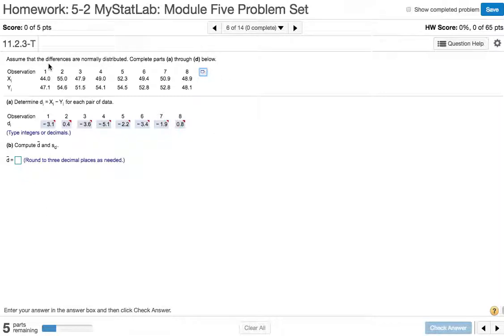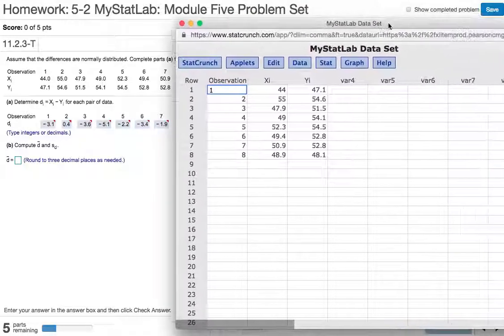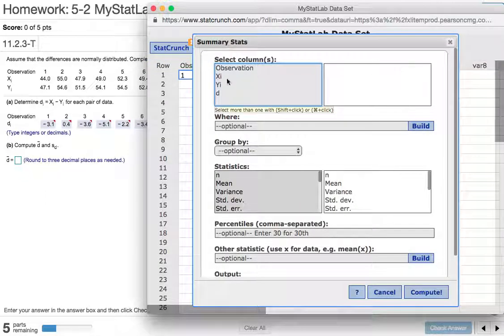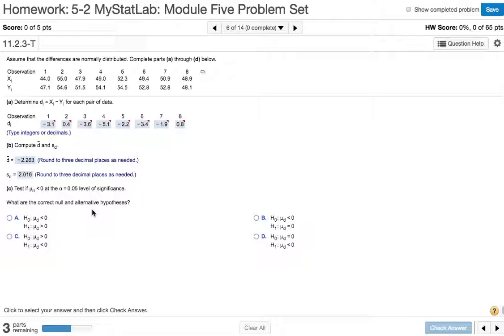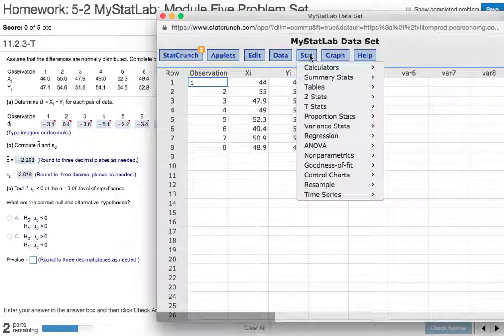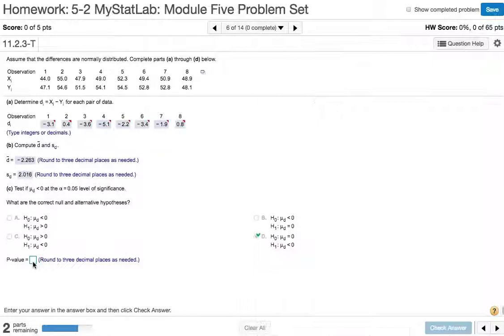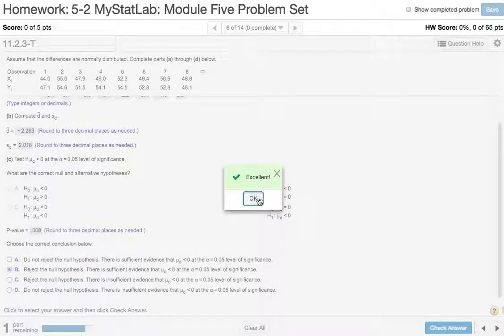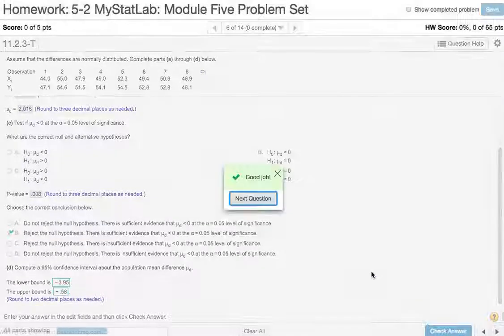Mod 5 Problem 6 (11.2.3-T)